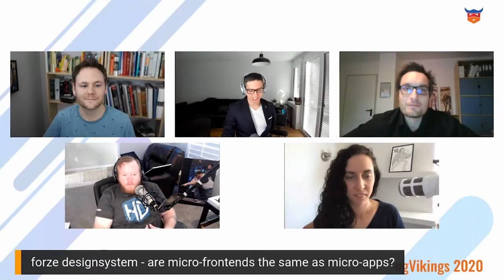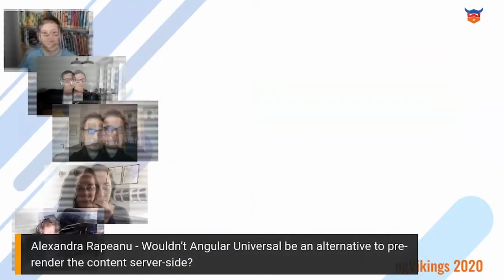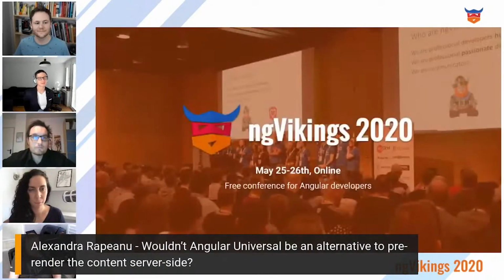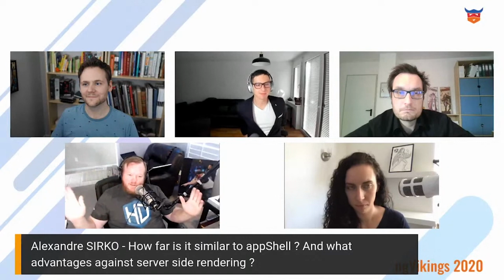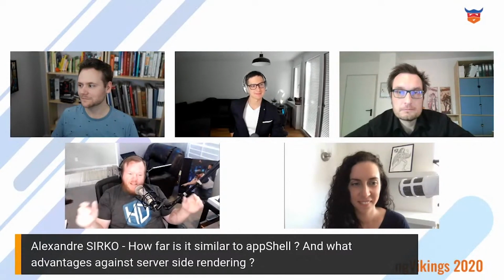Day 1 - Speaker panel 2: Let’s chat about Angular!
Let’s chat about Angular!

Panelists:
- Ana Cidre
- Aaron Frost
- Manfred Steyer
- Stephen Fluin

Moderator: Juan Herrera